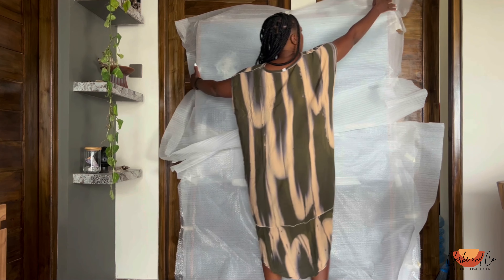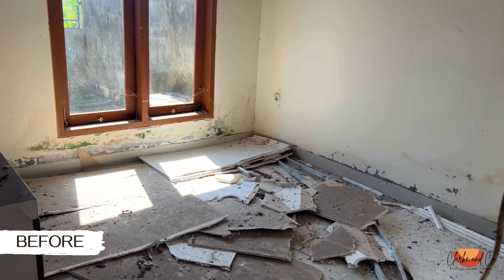Bali Cottage Project: Stunning Bedroom Transformation Revealed!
🎥 Step into serenity with the Bali Cottage bedroom makeover! 🌿✨ Explore how we transform a tiny space into a tranquil haven using clever design techniques; this project is a masterclass in maximising small interiors. Plus, get a glimpse of 'Morning Reflection,' a piece of art that adds a calming touch, and hear about future plans to expand the outdoor living space. If you love creative interior makeovers, this video is packed with inspiration. Want to chat about transforming your own space? Book a free discovery call with me today! 🎥🏡

💡 Clarke and CO specialise in global, virtual interior and garden design services.  If you need help in creating a space that you love and tells your unique story, then let's chat.  Use the link below to book a complimentary 15-minute discovery call to discuss your project and how I might be able to help you. We offer a range of services to meet budgets.🗓️

interested in joining us for the next Bali Design Regtreat - mnore information

CHAPTERS:
00:00 - Intro
01:14 - Bleg Cottage Bedroom Tour
02:32 - Morning Reflection Routine
03:53 - Before & After Transformation
05:26 - Night Time Ambiance

interior design consultations